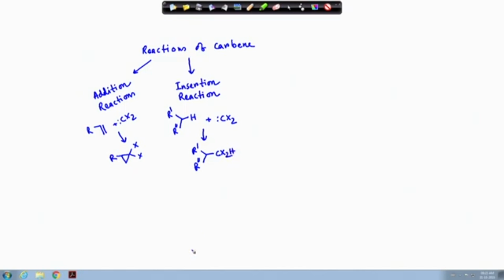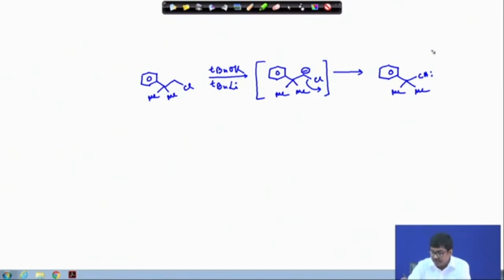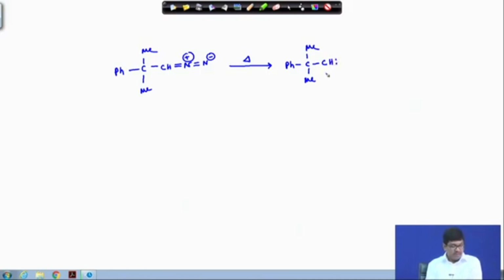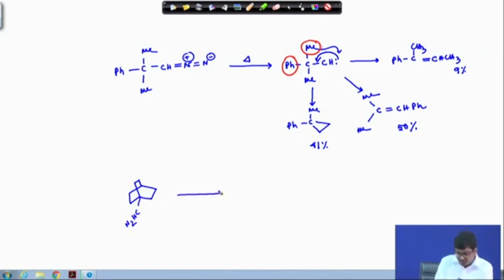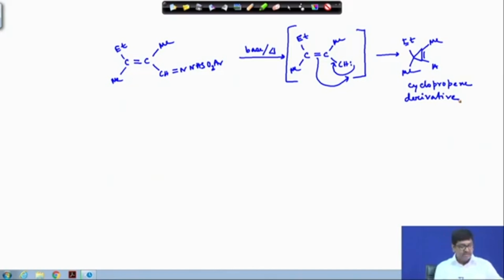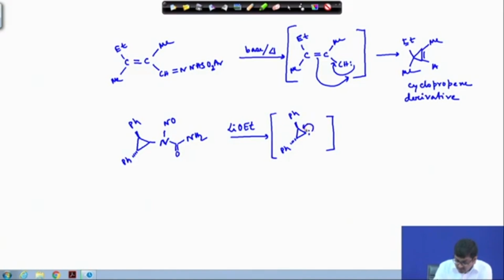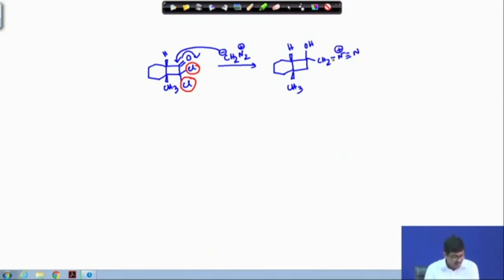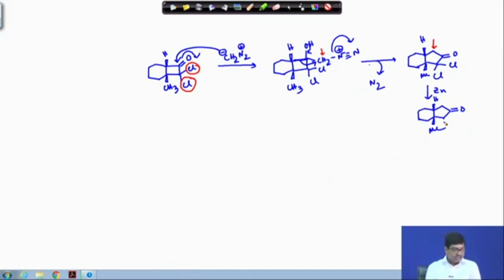Lecture 14 : Reaction of Carbene (Contd.)